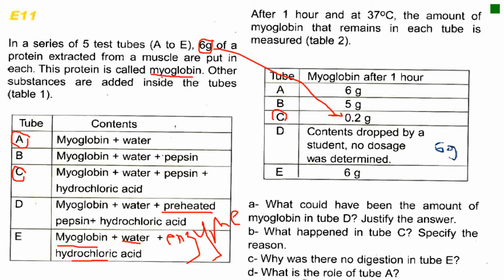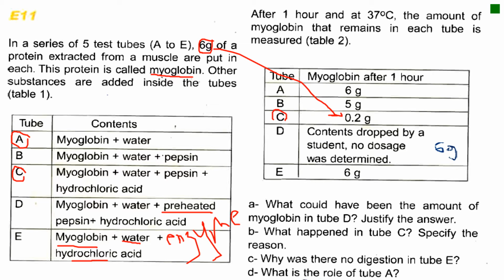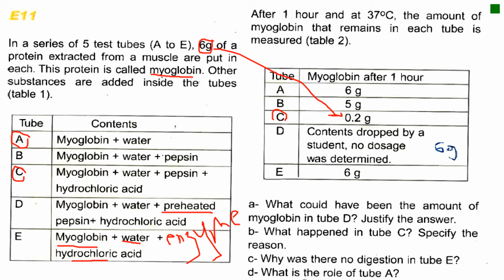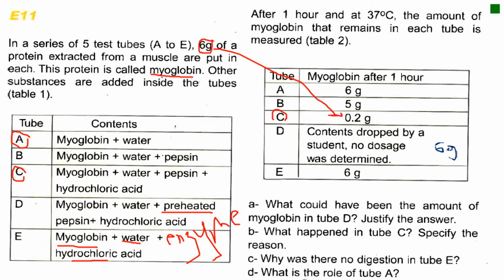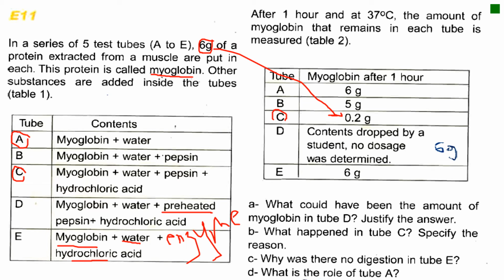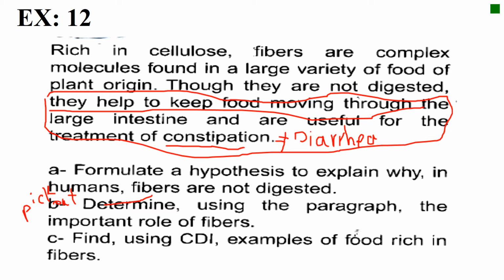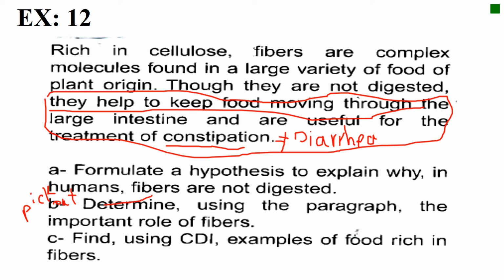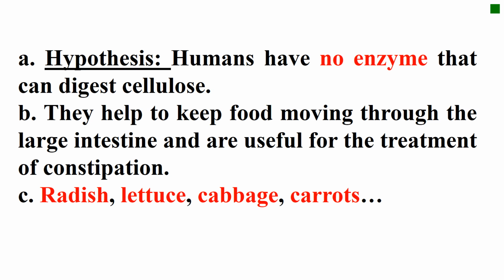9B dec 21